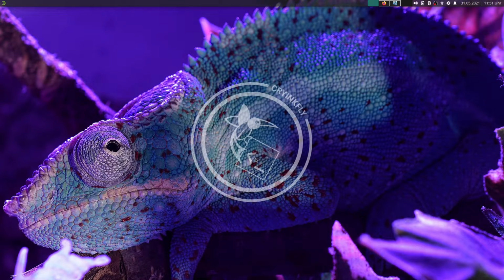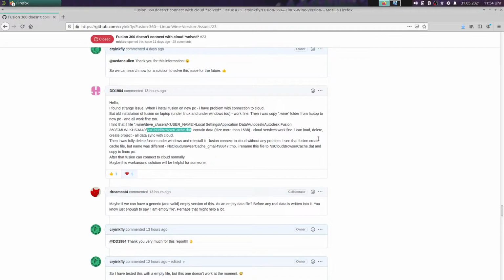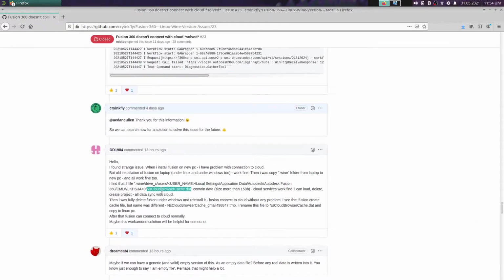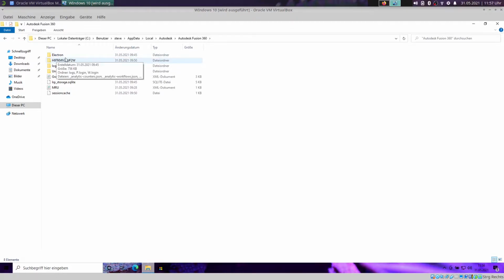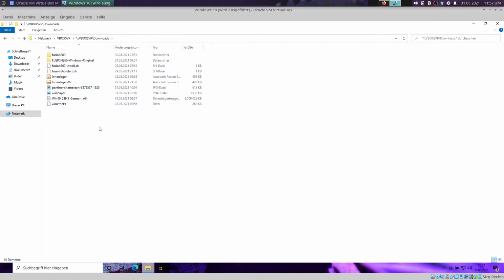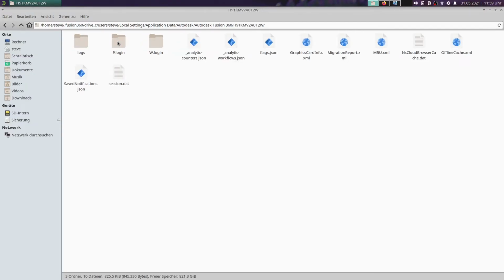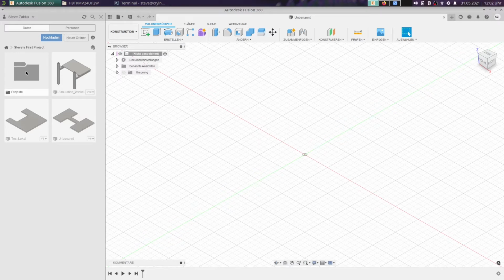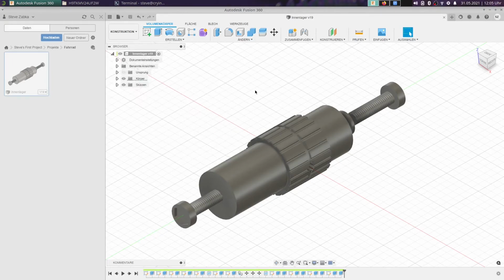Connection to the cloud is possible! - Autodesk Fusion 360 (Linux) - [EN]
In this video I explain how you can fix the problem with the connection to the cloud!

Oh ... and don't forget that you click on the bell so that you don't miss any of my videos in the future either.